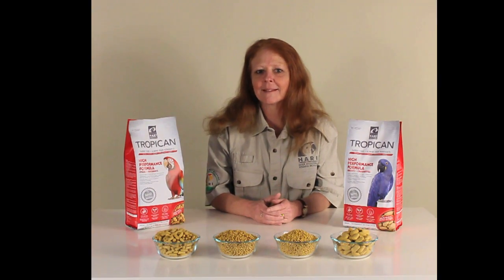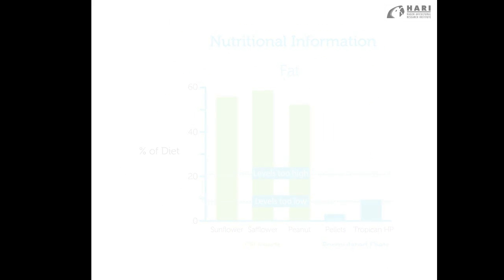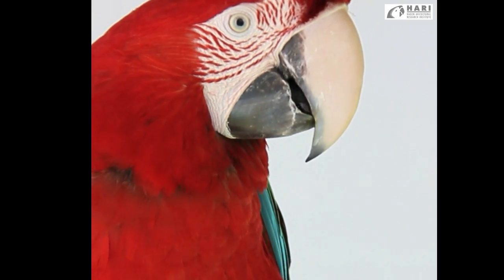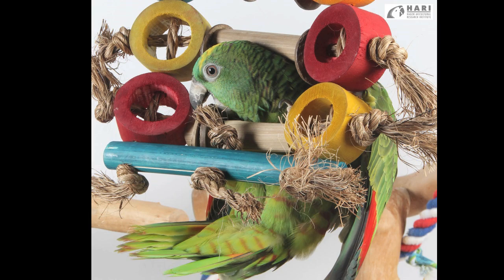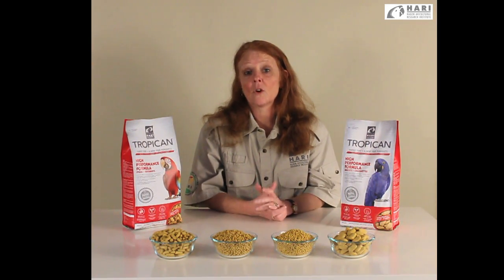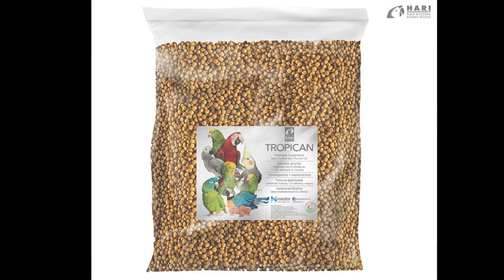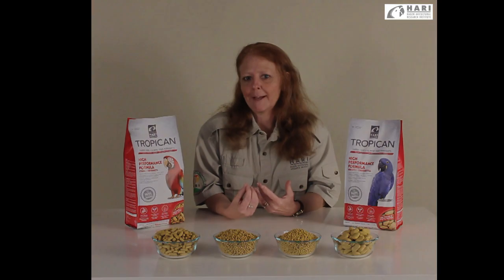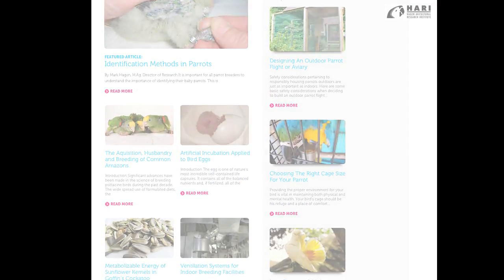Tropican High Performance Formula Food for Parrots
Tropican High Performance Formula for Parrots provides proper daily nutrition for weaning, fledgling and breeding Parrots or for Parrots that require a heartier diet.

HARI's own Melanie Allen discusses:

 - Levels of nutrients, fat, protein
 - Is high performance right for your bird
  - Balanced calcium & vitamin D for proper egg formation
 - Essential amino acid combination which promote optimal growth and feather development
 - Contains no artificial preservatives, colors and flavors
 - Multi sizes and shapes satisfy a wide range of species

To learn more about Tropican High Performance formula for parrots